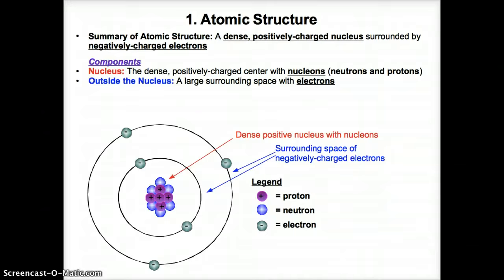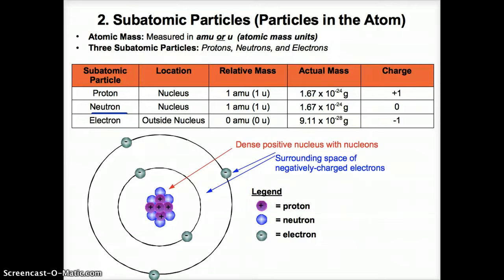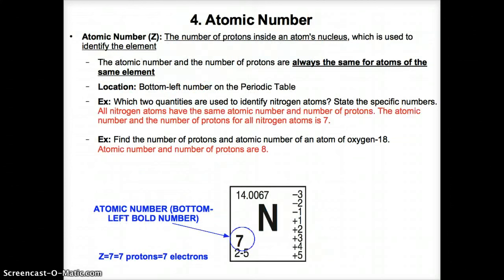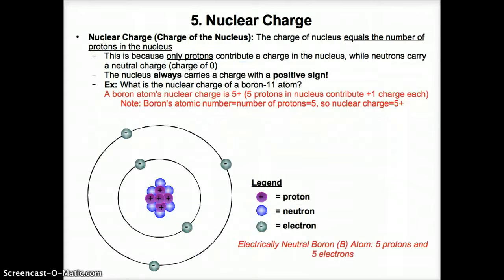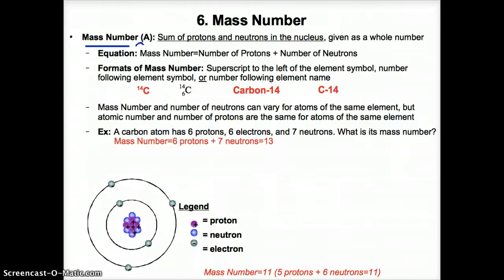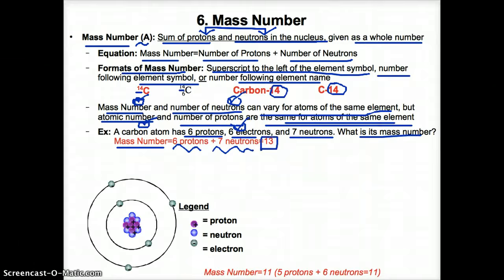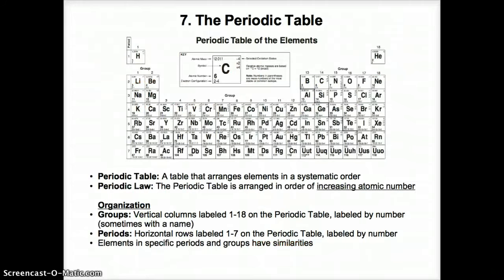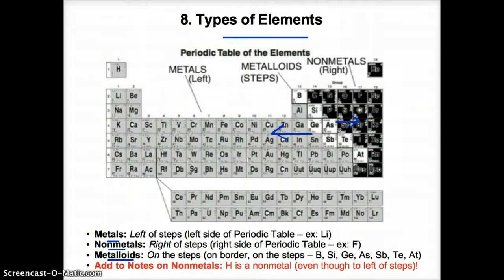Lecture 5 - Atoms and Identifying Elements